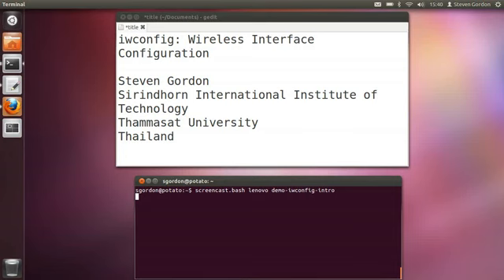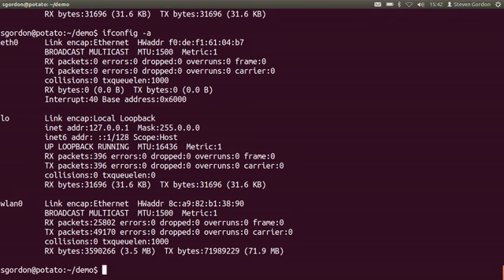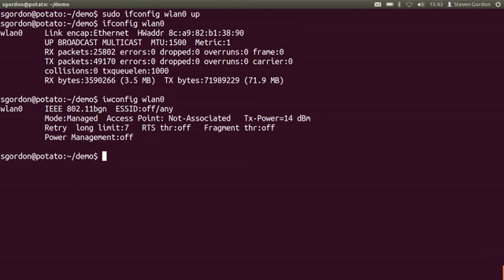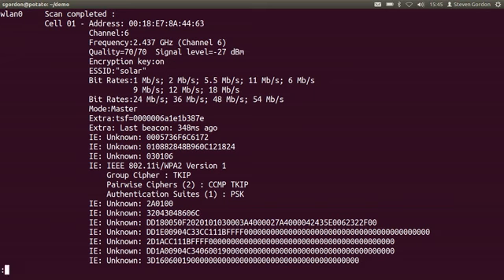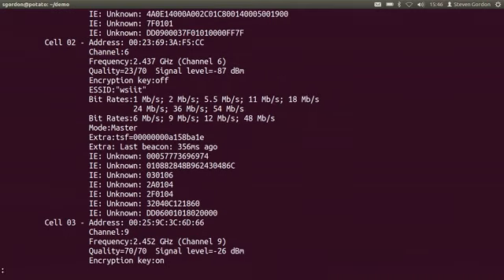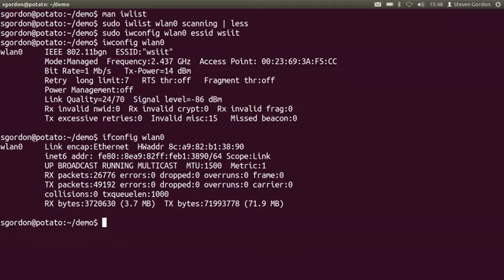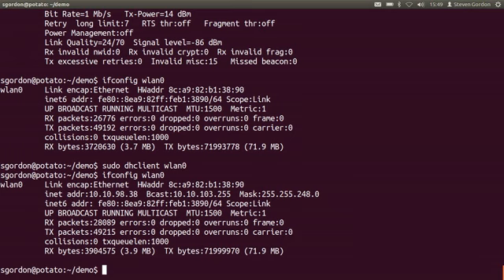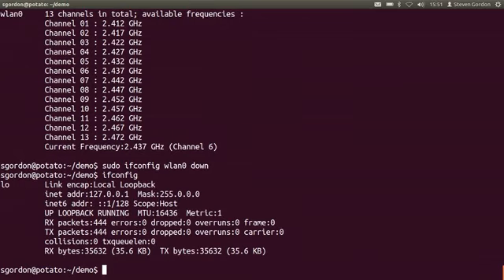Wireless LAN Managing in Linux on Command Line